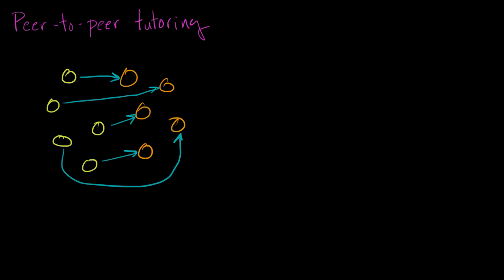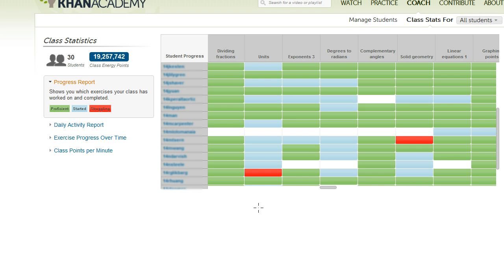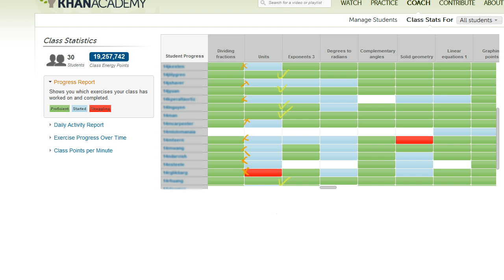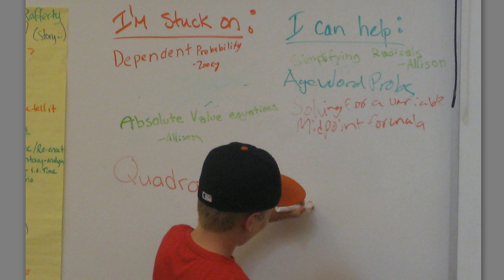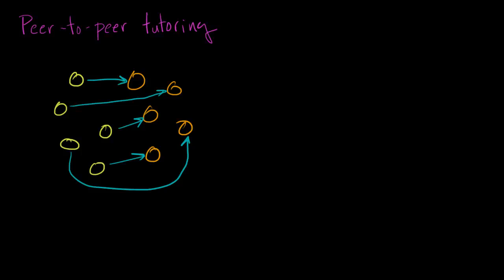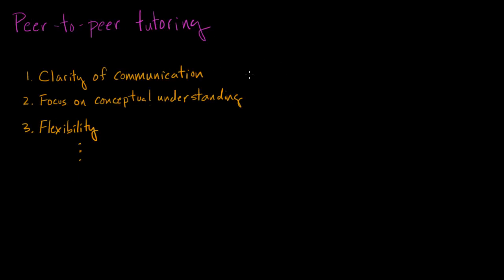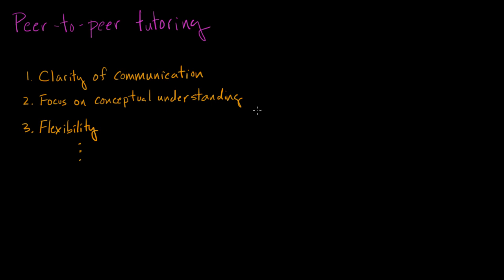Peer-to-peer tutoring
How to facilitate peer-to-peer tutoring sessions in a Khan Academy classroom